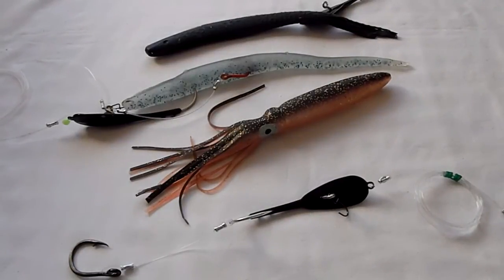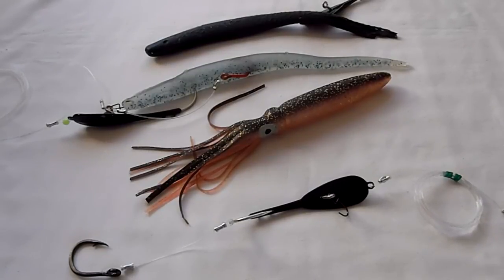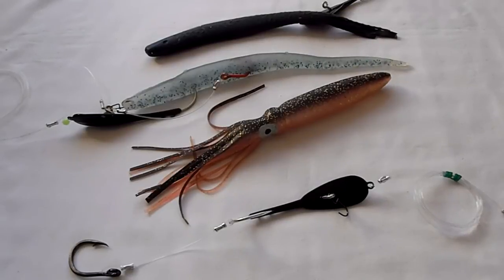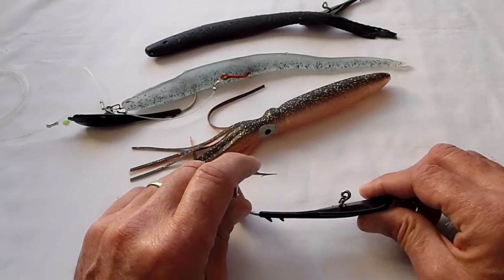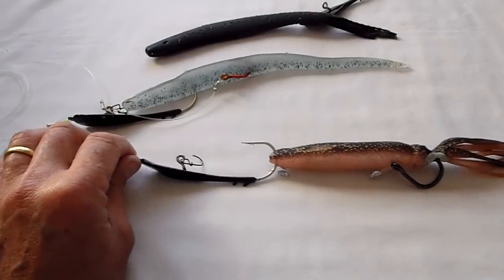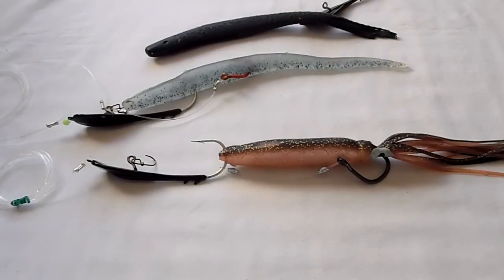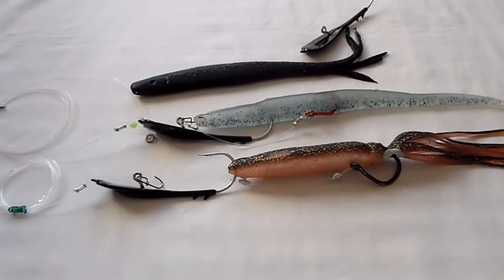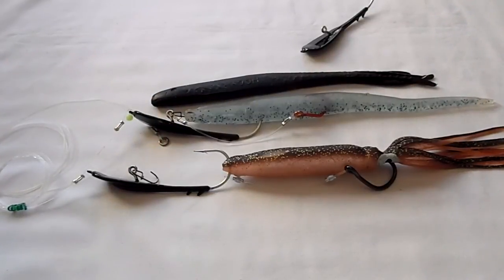spoon hook and stinger squid rig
Short how-to, on our new spoon hook/soft plastic lure combo.